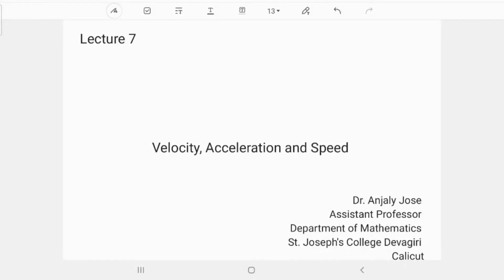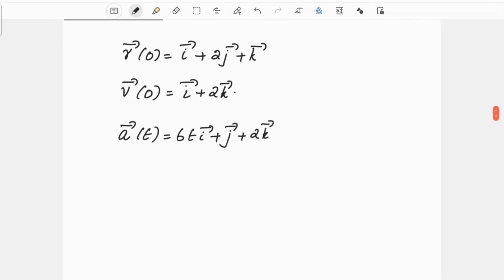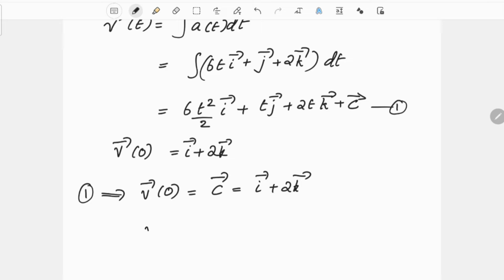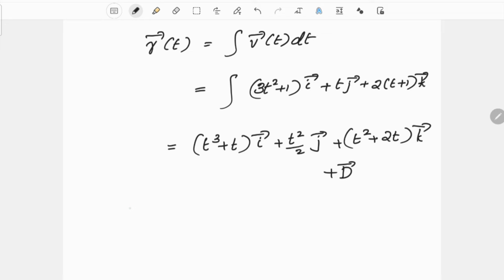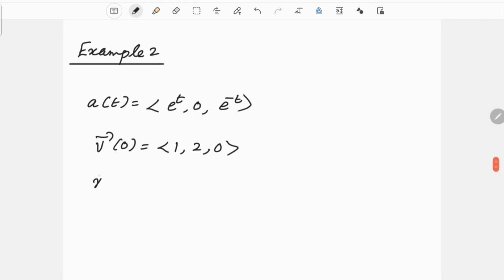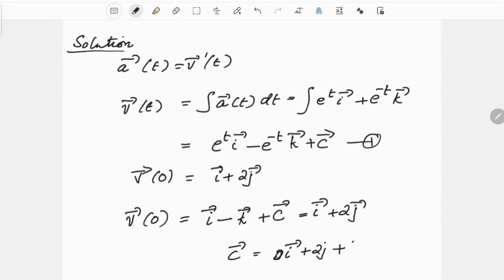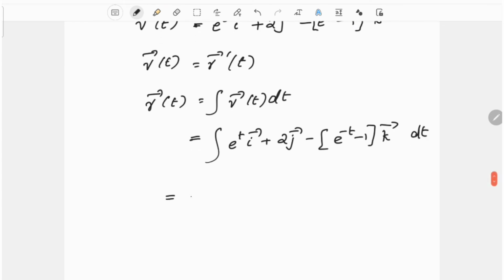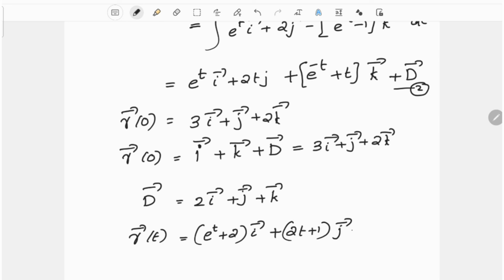Vector valued functions 14